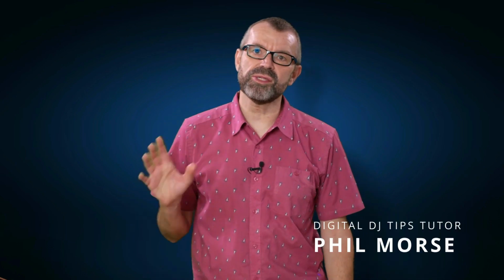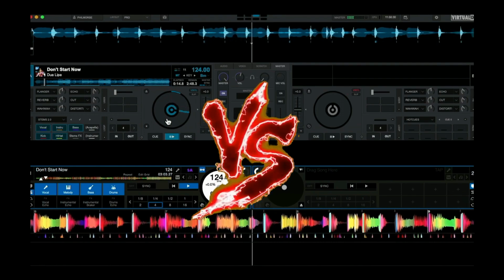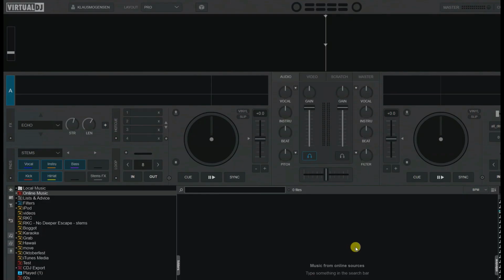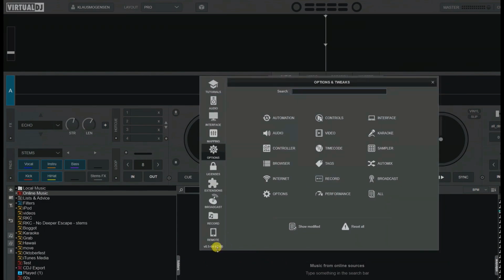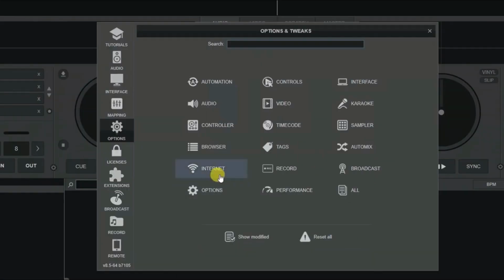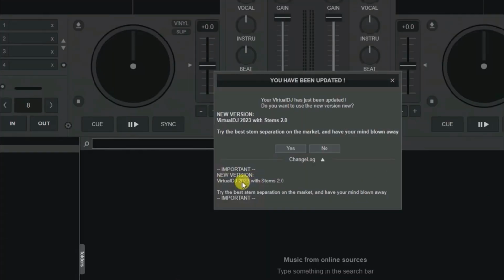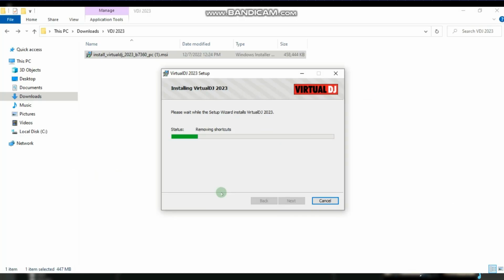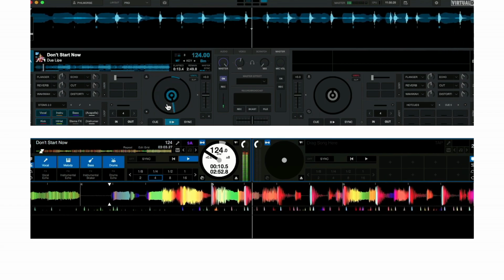I Downloaded NEW VIRTUAL DJ 2023 with STEMS 2.0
CHAPTERS:
0:00 Intro
0:22 What's New in VDJ 2023
0:59 VDJ 2023 DOWNLOAD ON SOFTWARE
1:32 VDJ 2023 DOWNLOAD ON WEBSITE
1:54 SERATO VS VIRTUAL DJ 2023 STEMS
THE BATTLE OF THE STEMS
The release of Virtual DJ 2023 came Just a few weeks after Serato introduced stems to their software Serato 3.0
The major updates these two companies are making revolve around a DJ feature named STEMS.
Virtual DJ 2021 was the first to contain the STEM feature and it was mind-blowing.
In this video, we take a look at the new stems introduced by virtual dj 2023 and also how you can download virtual dj 2023.

REMEMBER TO GIVE US A LIKE  👍 👍 👍
AND